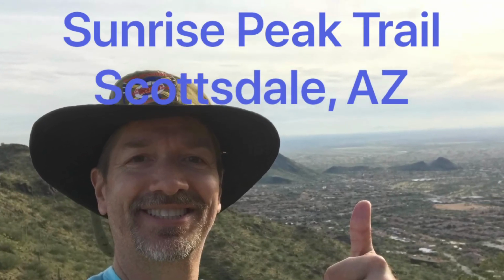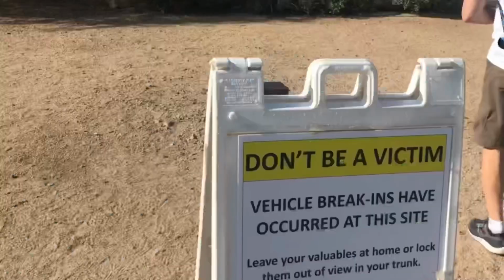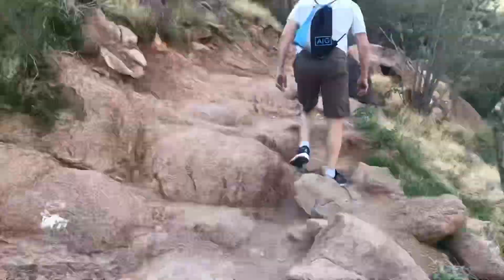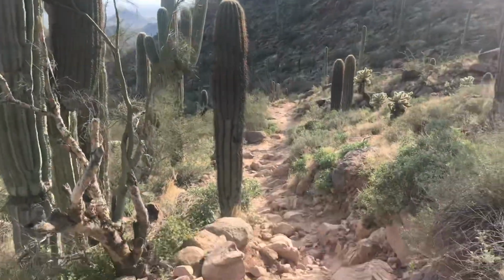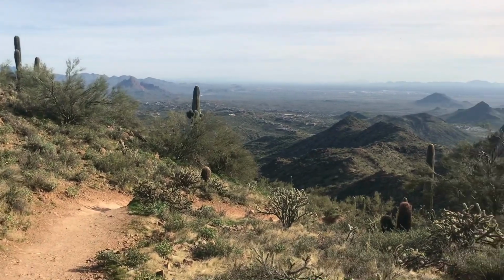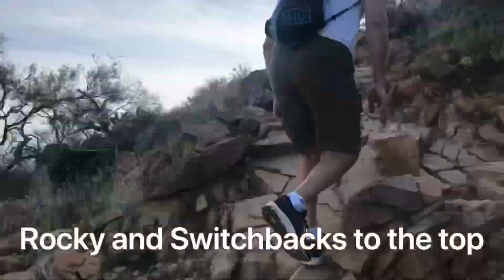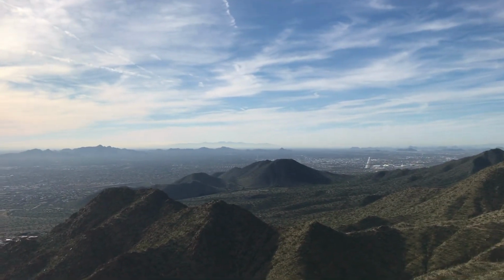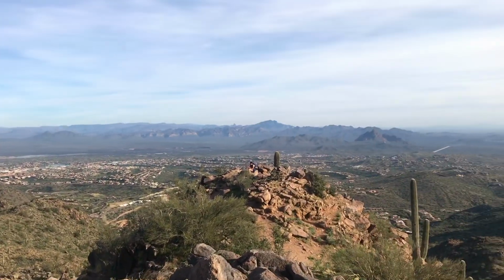Avoid Camelback crowds - Hike Sunrise Peak Trail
Sunrise Peak Trail, Scottsdale AZ. Beautiful 2 mile hike to the top (4 miles out and back).  Watch my other videos to see a review of hiking Camelback from either end, but if you're looking to avoid crowds and try a beautiful hike, this one is for you.  We had a nice steady pace and got up and back down in 2 hours.

DETAILS: Drive east on Shea, and turn at some point to get onto Via Linda.  Then take Via Linda as far as it goes and you'll come to the parking lot (and the overflow).  Approximately 14500 East Via Linda.  There is a drinking fountain at the bottom but no bathrooms.